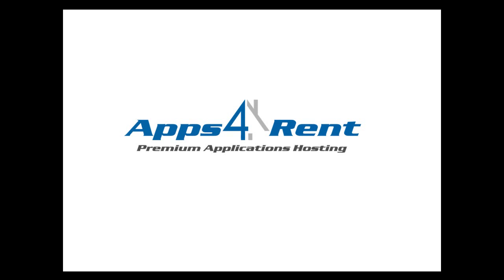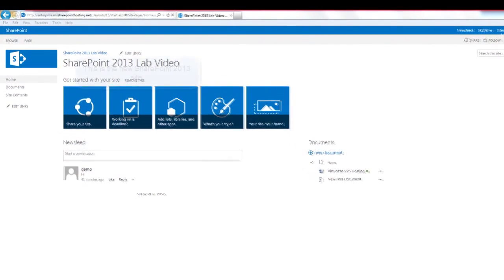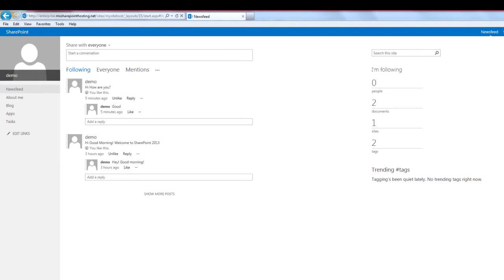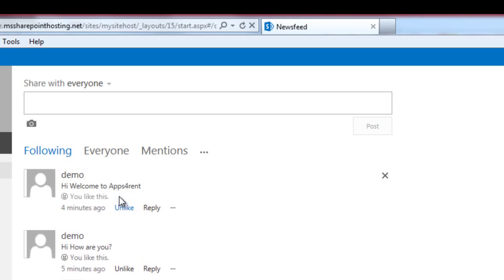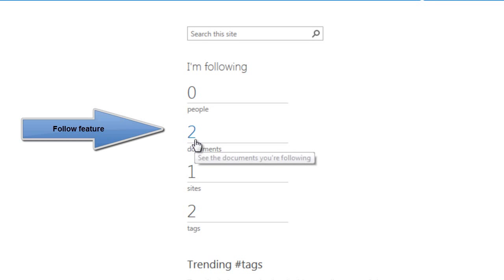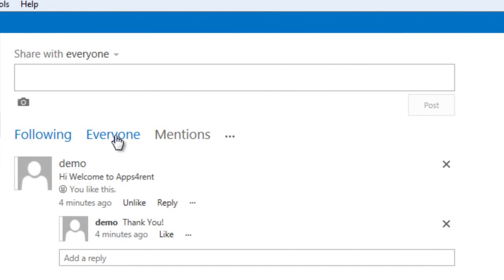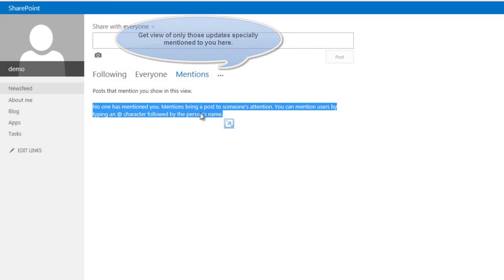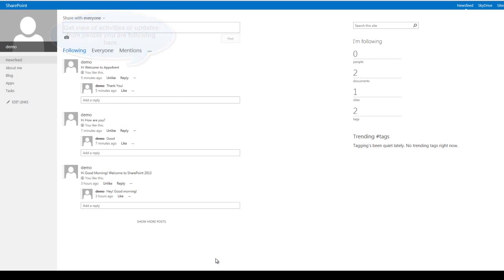SharePoint Tutorial: Improvements in SharePoint 2013 Newsfeed Social Networking Section80x720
Improvements in SharePoint social networking site. for a free SharePoint site. The new SharePoint 2013 newsfeed section has a strong microblogging component, complete with features such as status updates, follow feature, like button, hashtags and more.